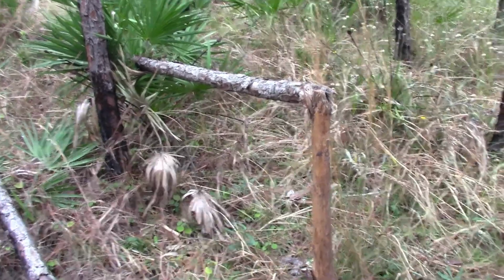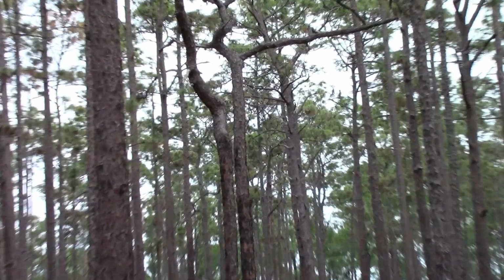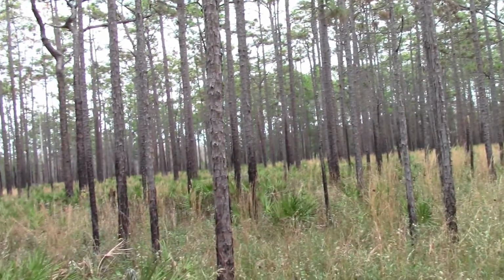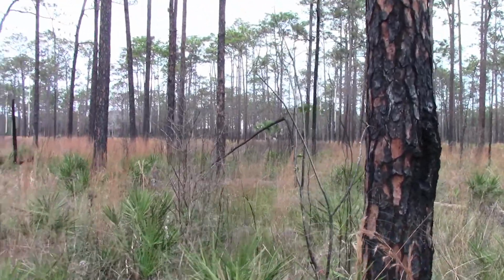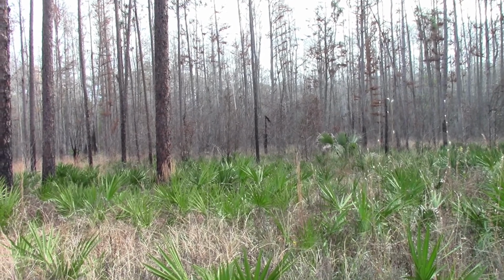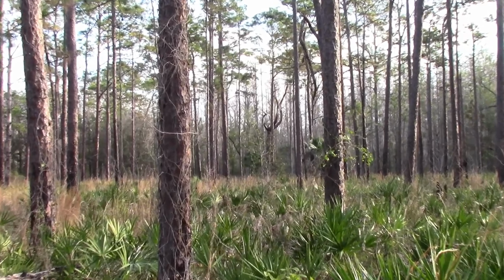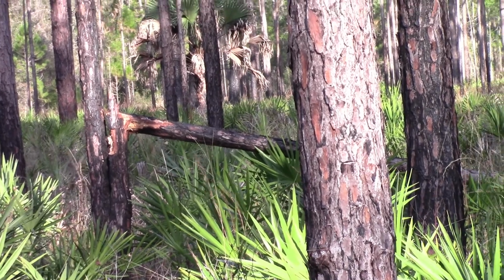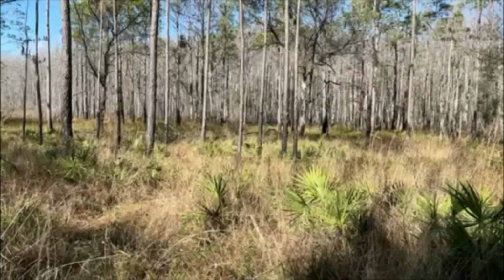Tree Breaks and Tree Bends in Colt Creek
Showing a lot of tree breaks in Colt Creek State Park while hiking. We do have a lot of storm damage, hurricanes, tropical storms, tornados, micro bursts, lightning strikes,  wind gusts with summer storms and with winter cold fronts. A couple of these could possibly be from forestry department vehicles maybe turning around?  There has also been fire, controlled burns out here in the past.